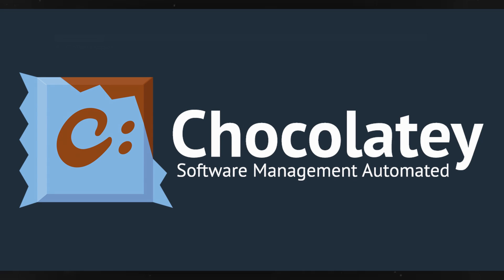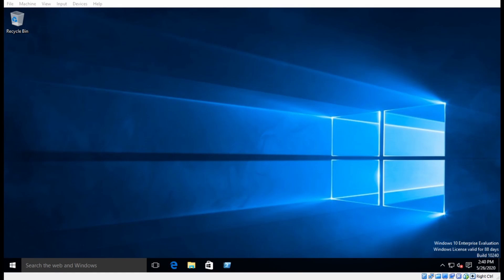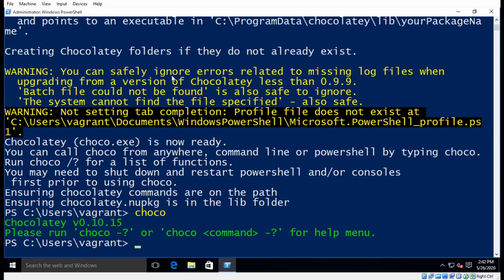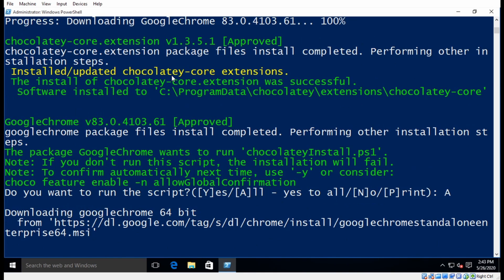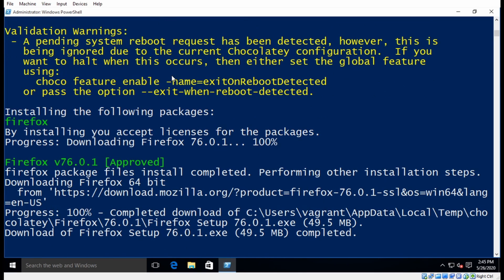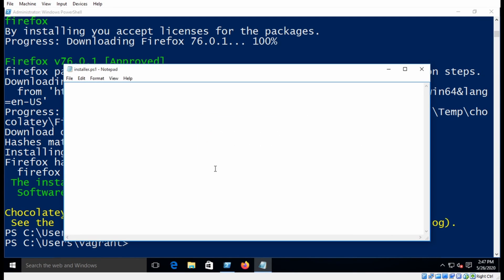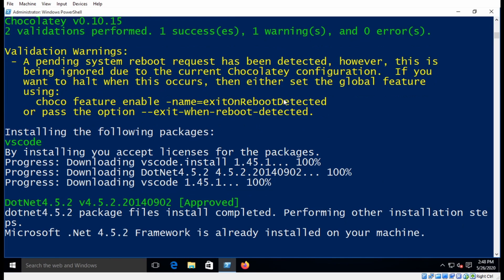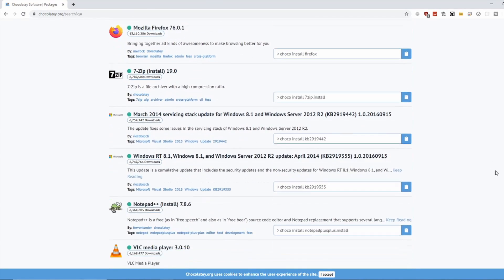DevOps Tool: Chocolatey. Learn how to Automate software installation on Windows. 5 Minute tutorial.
Introduction
Chocolatey is an automation framework and package manager for windows that allows you to automate software installation and dependencies easily. In this video I will show you how to install Chocolatey and start installing applications in less then 5 minutes

0:00 introduction
0:33 Installing Chocolatey through powershell
1:20 Installing googlechrome using choco
2:00 Installing firefox in silent mode
2:48 Scripting choco to install multiple applications
4:00 Applications avialable for installing using choco

Set-ExecutionPolicy Bypass -Scope Process -Force; [System.Net.ServicePointManager]::SecurityProtocol = [System.Net.ServicePointManager]::SecurityProtocol -bor 3072; iex ((New-Object System.Net.WebClient).DownloadString('